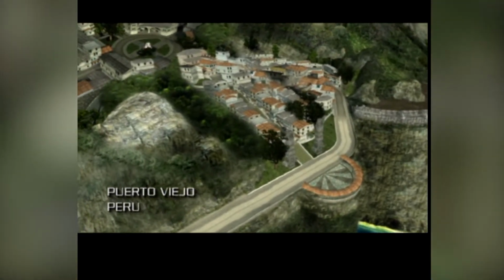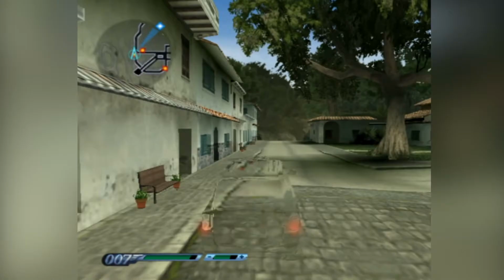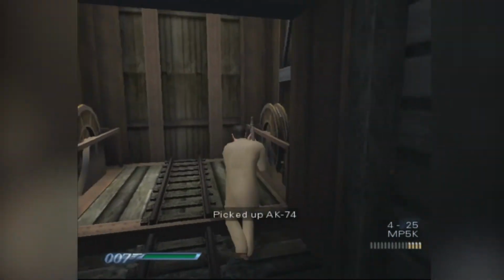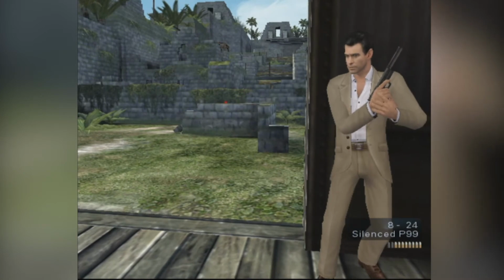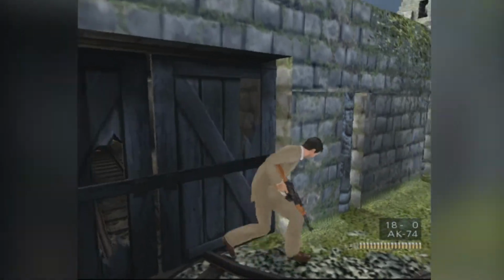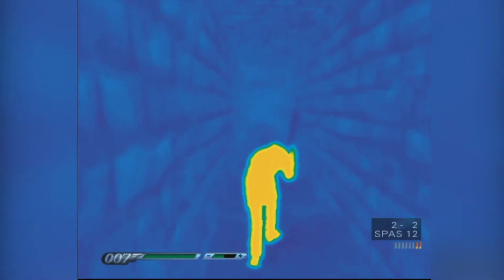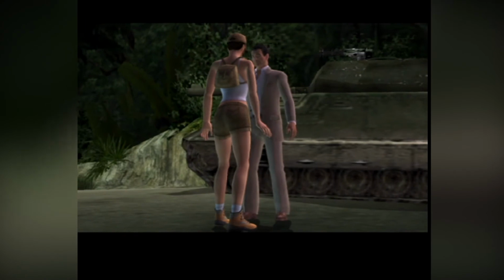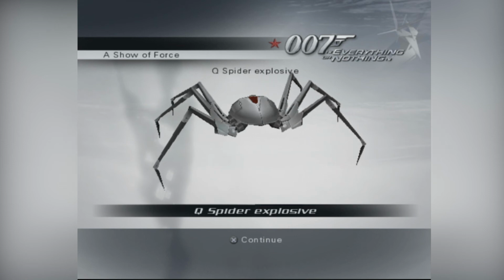007: Everything or Nothing (PS2 Gameplay) | PART 3 | SERENA | Agent Full Walkthrough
Welcome to a full walkthrough of the 2004 classic 007: James Bond Everything or Nothing on the PlayStation 2, where James Bond was actually voiced by Pierce Brosnan! In this series, we'll be playing mission by mission on Agent difficulty and upscaled to 4K. Going around the world, relive this classic in a brand new let's play!

James Bond 007: Everything or Nothing is a third-person shooter video game, in which the player controls James Bond. Bond is modeled after and voiced by the former James Bond actor Pierce Brosnan. Developed by EA Redwood Shores and published by Electronic Arts, it was released for the GameCube, PlayStation 2, and Xbox consoles. The Game Boy Advance version was developed by Griptonite Games and when linked to the GameCube version via the Nintendo GameCube–Game Boy Advance link cable allowed unique premium content. The game achieved Platinum Hits status on the Xbox.